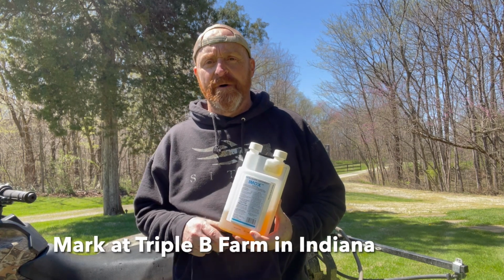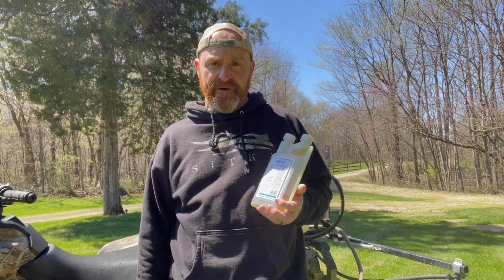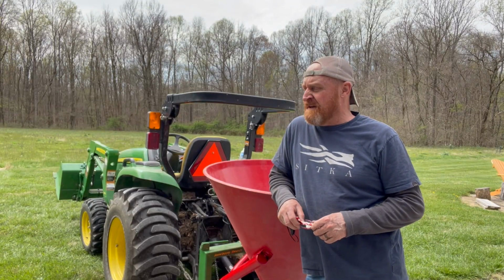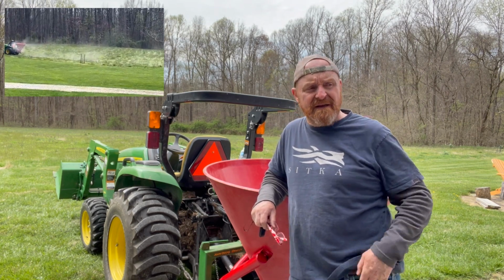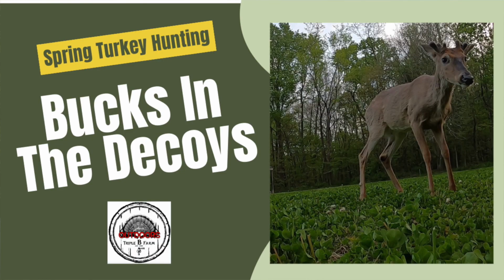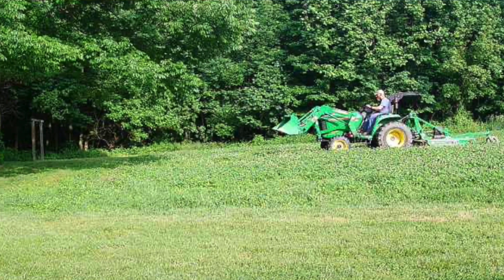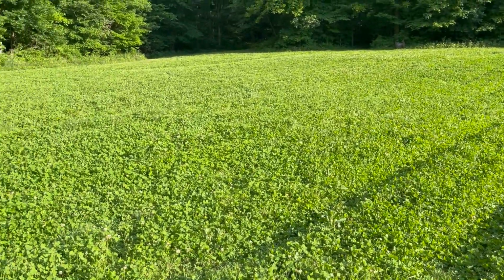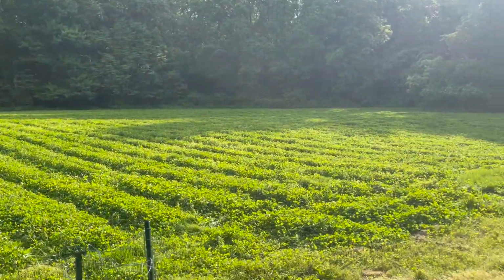Spring 2024 Clover Plot at Triple B Farm - Episode 2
This video wraps up our 2024 Spring Food Plot series.  In the first episode, "Feeders and Spring Food Plots at Triple B Farm", we frost seeded our established clover plot.  This short video walks you through our herbicide, fertilizer, and mowing sequence which resulted in a FANTASTIC stand of Whitetail Institute Imperial Clover that is ready for our turkey poults and whitetail fawns.

Looking forward to watching the wildlife over the summer in the plot !!